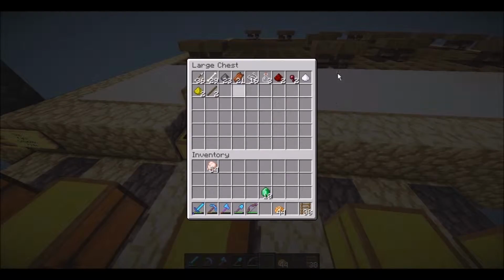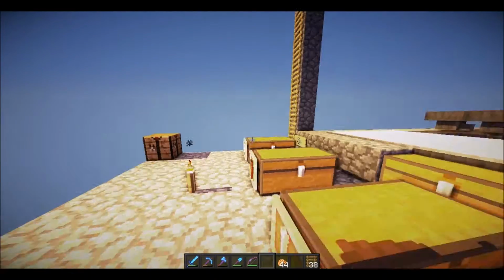Fragpub survival: Episode 15: The Mob grinder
A mob grinder that I bought near spawn (it was SO expensive to update it). It's for all the staff to use so have fun!

Fragpub.com Come join us on the server!